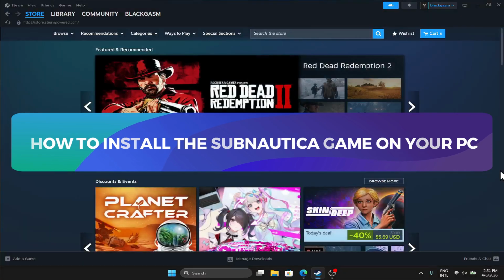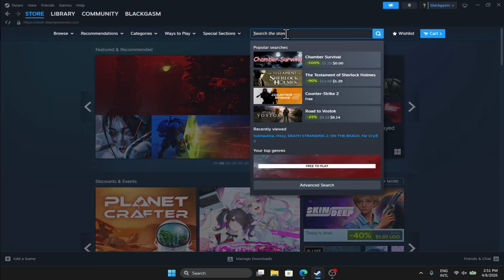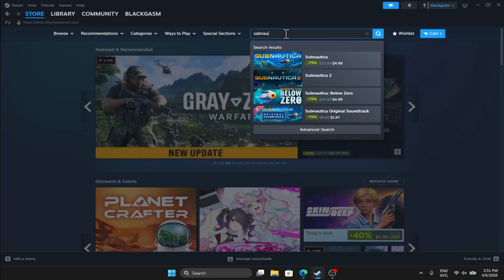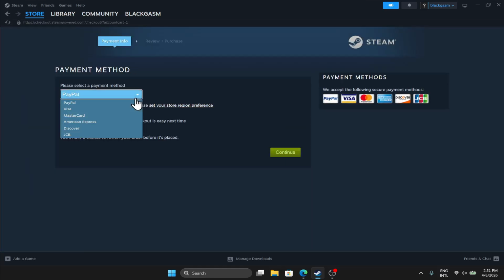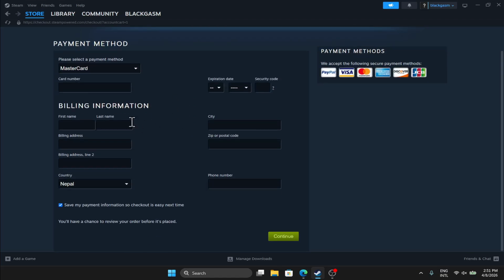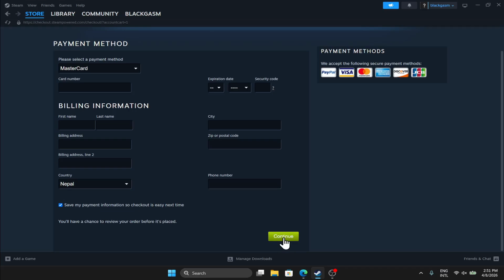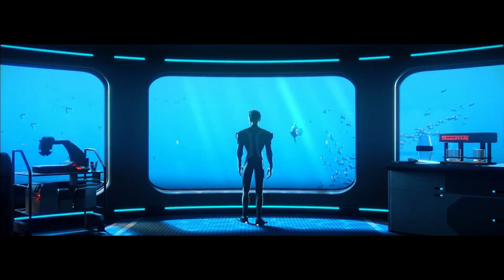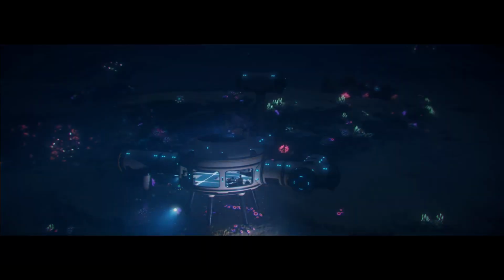How to Download & Install Subnautica on PC (Full Guide 2026)?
Are you ready to dive into an unforgettable underwater adventure? In this step-by-step tutorial, I’ll show you exactly how to install Subnautica on your PC the easy and safe way—perfect for beginners!
Whether you're new to PC gaming or just excited to explore alien oceans, this guide walks you through everything—from downloading the game to getting it up and running smoothly. No confusion, no stress—just pure gaming vibes!